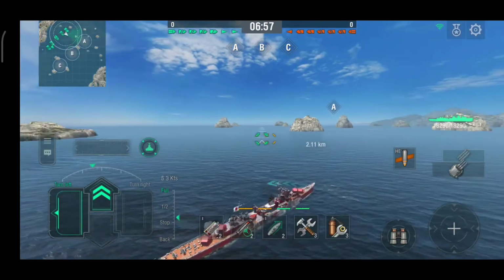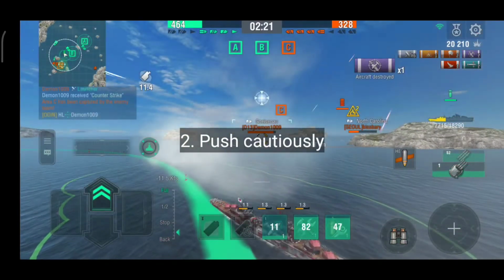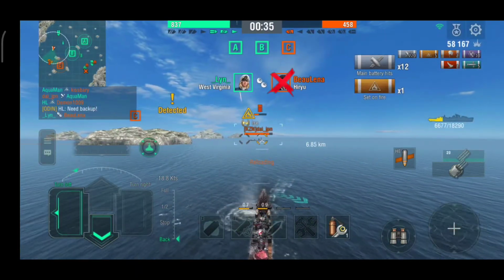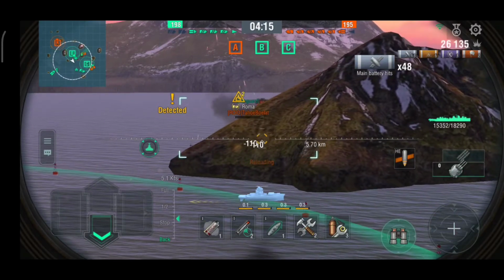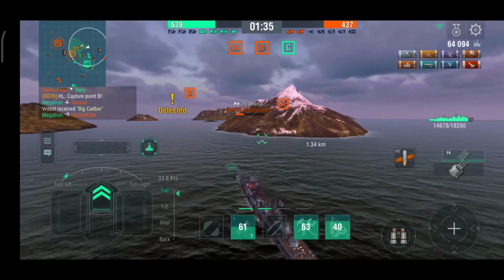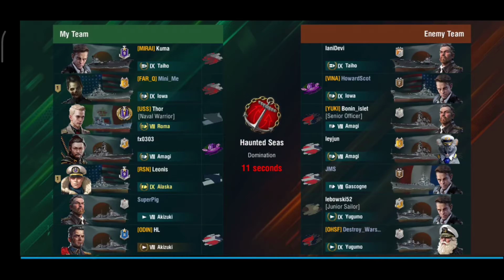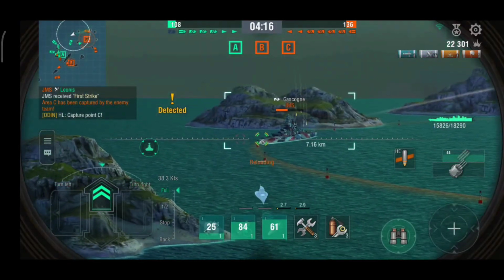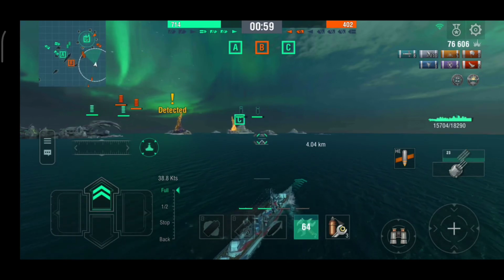World of Warships Blitz: Tips and Tricks to Improve Japanese Gunboat Gameplay + replay breakdown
So I've made a video of some methods I personally use to maximize the potential and survivability of Japanese gunboats in the game. Hope this video will help you guys!